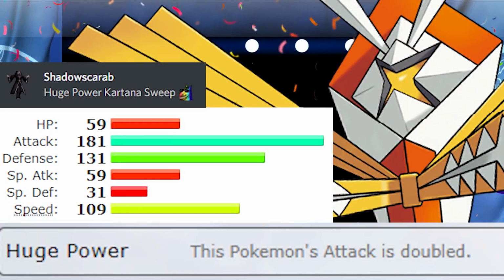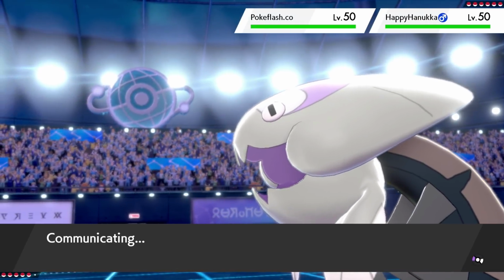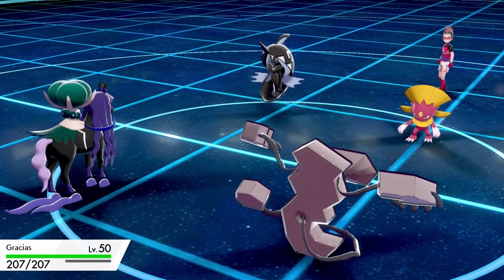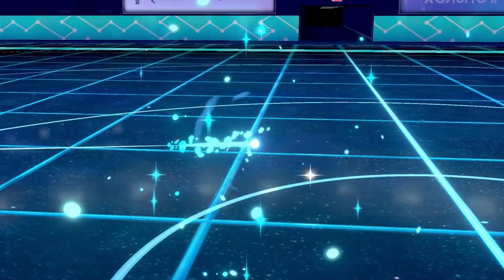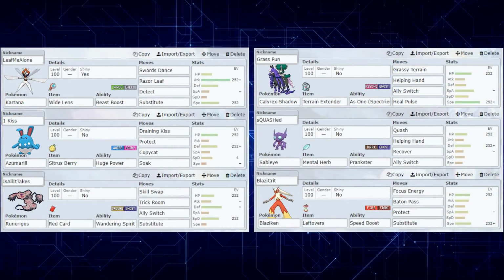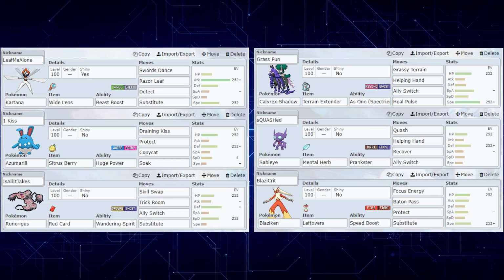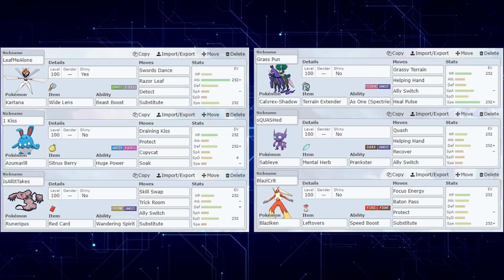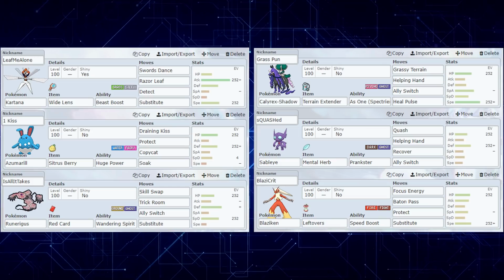★~EPIC KARTANA SWEEP~★ Huge Power Shiny Kartana = REPORTED LOL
Shiny Kartana Sweep Huge Power Pokemon Sword and Shield !